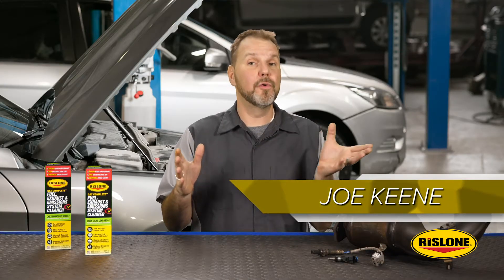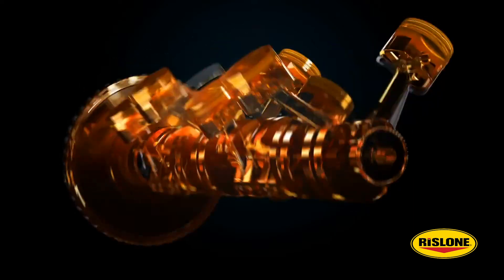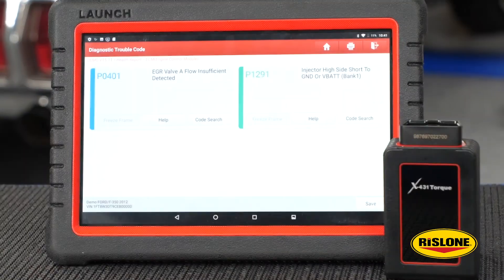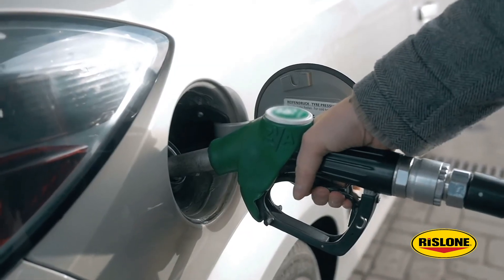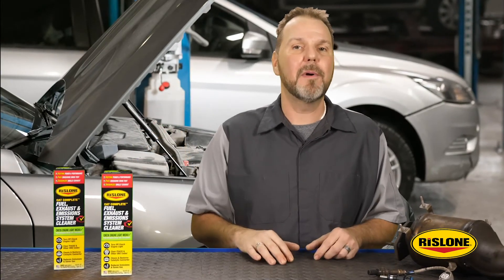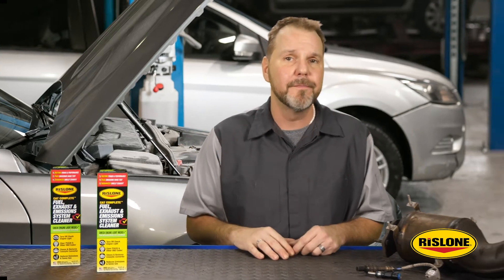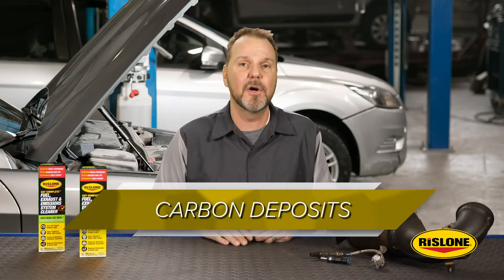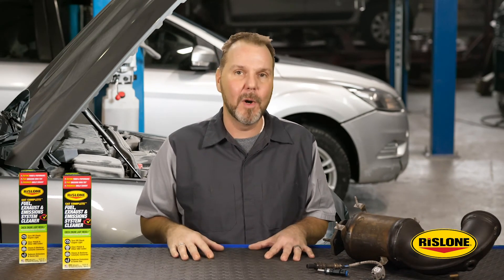Fuel Injectors and Droplet Size - CAT COMPLETE™ Fuel, Exhaust & Emissions System Cleaner can help.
When engineers are designing the engine and fuel system, they expect the fuel is being injected into the engine in precise droplets sizes. If the droplets change in size, it changes how fuel burns in the engine. Larger droplets might not completely burn completely, smaller droplets might burn too fast! This can increase emissions, set engine codes and cause the check engine light to come on. So, what changes the droplet size? It actually happens every time the engine is stops.

CAT COMPLETE™ Fuel, Exhaust & Emissions System Cleaner can help to dissolve the deposits inside the injectors and restore the droplet size to what the engineers specified from the factory. It can also clean catalytic converter, intake valves, oxygen sensors and carbon deposits combustion chamber.